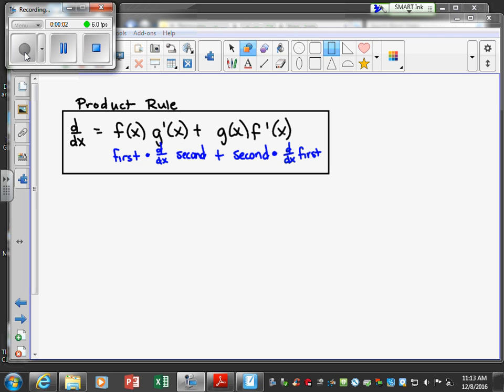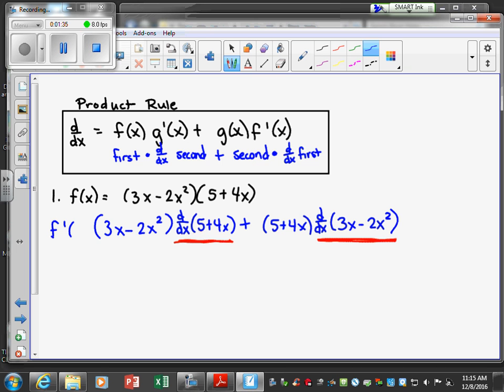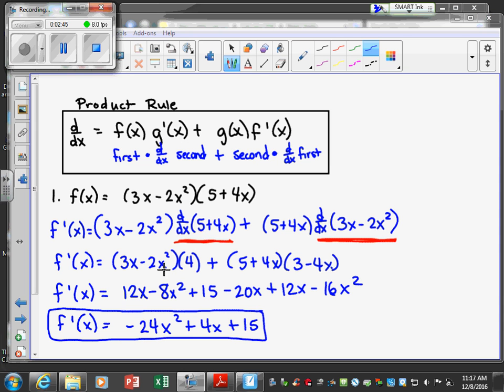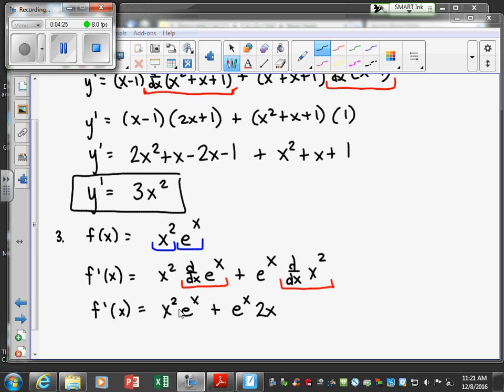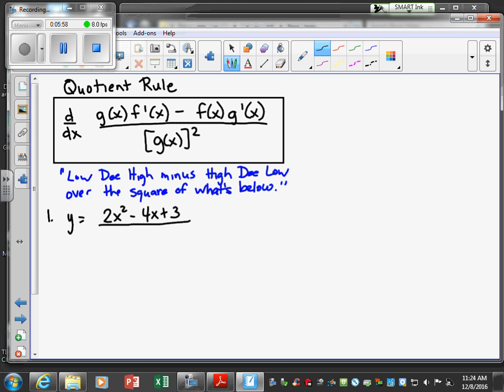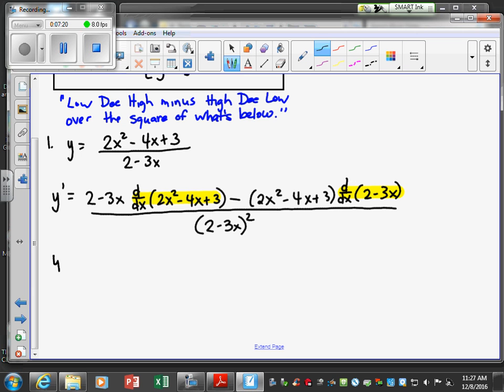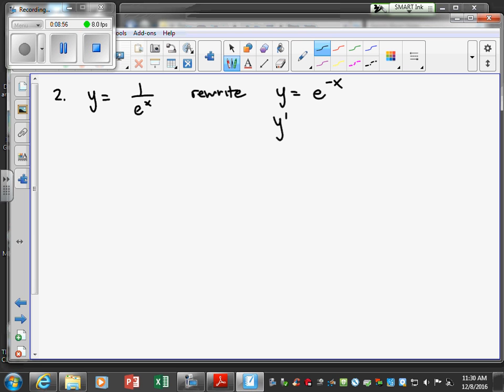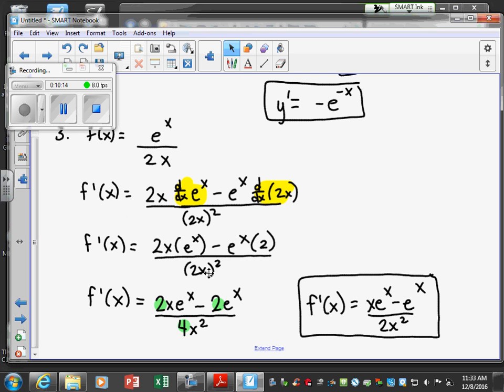Techniques of Differentiation Part 3